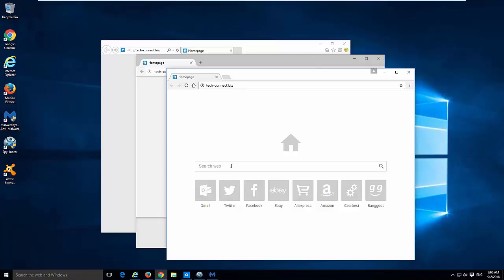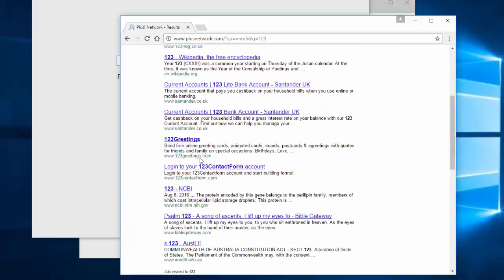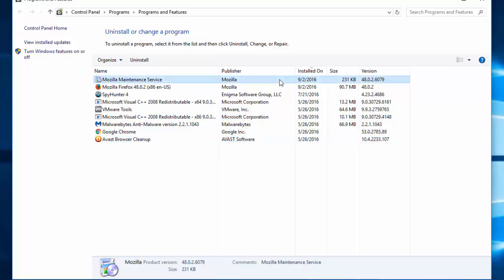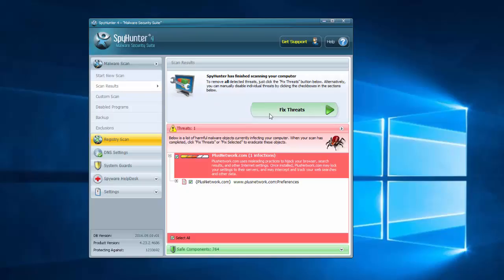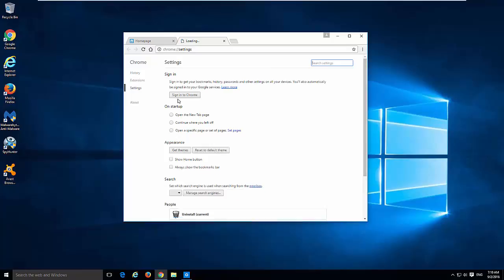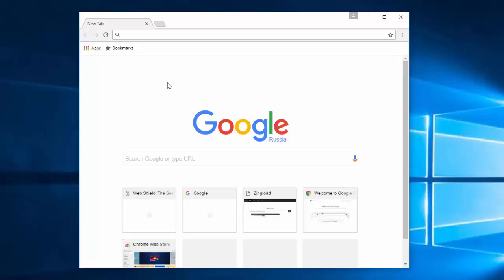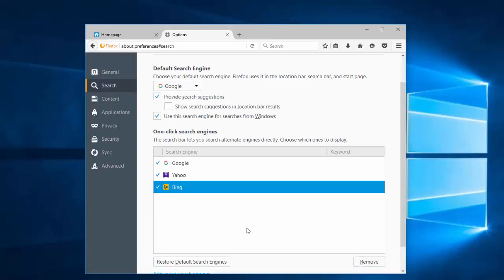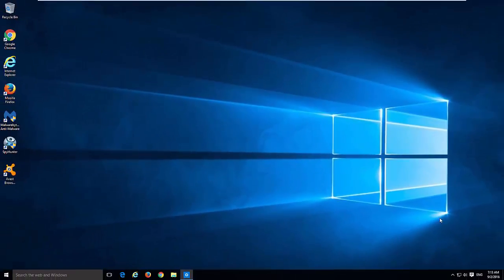How to remove Tech-connect.biz from Google Chrome, Mozilla Firefox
Complete and actual tutorial that will show how to remove Tech-connect.biz and all leftover items (search, home page) in 3 popular browsers (Internet Explorer, Firefox, Google Chrome) in Windows 10.